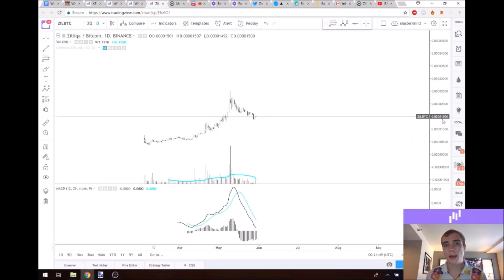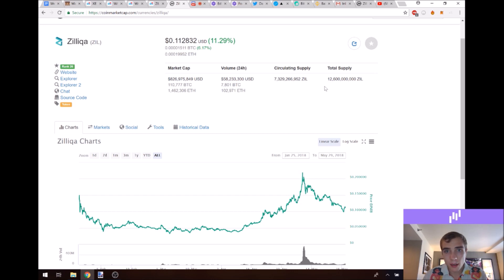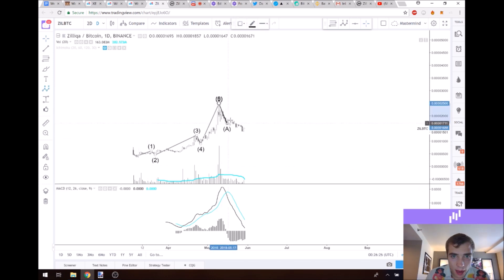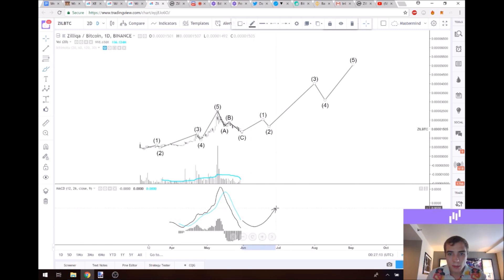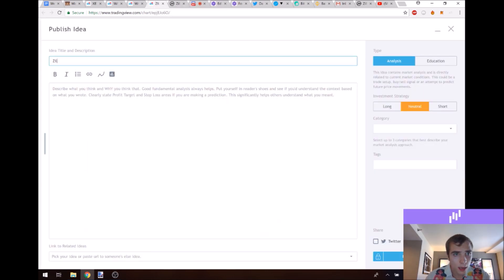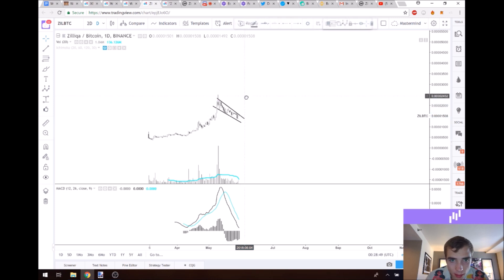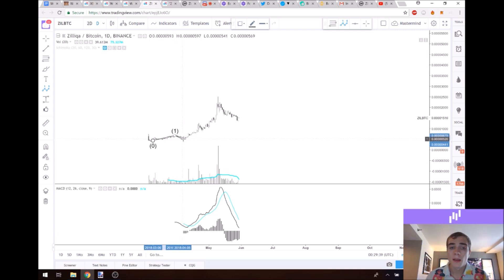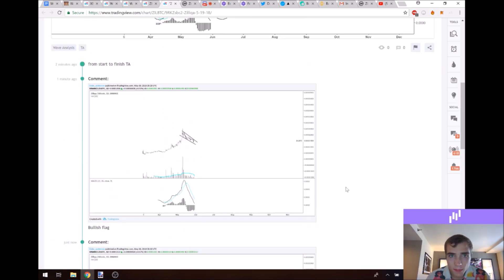From start to finish TA on Zilliqa